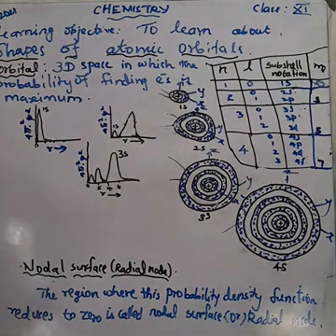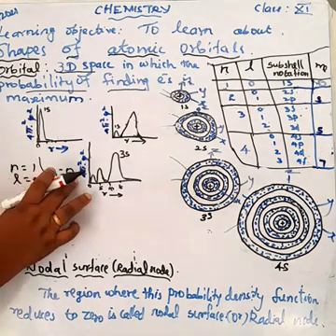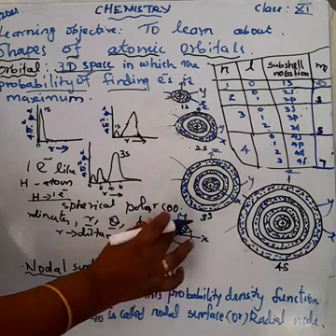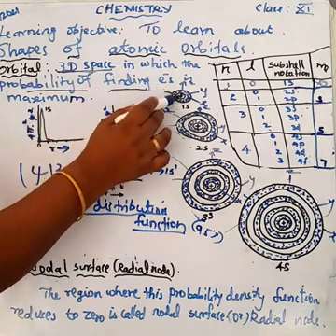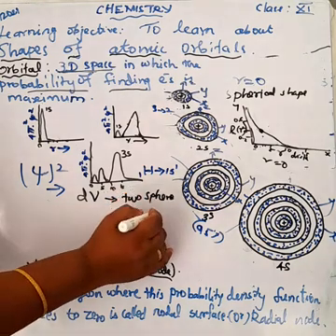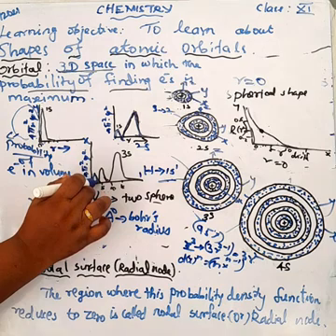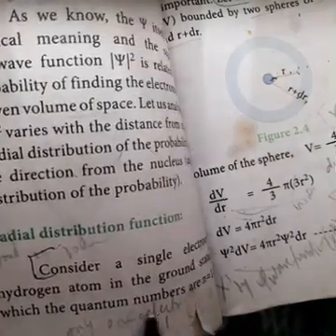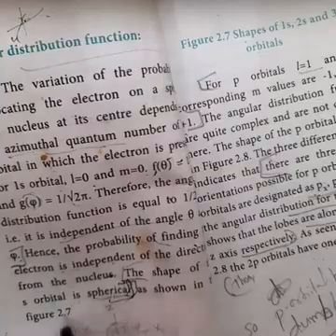Grade XI - Chemistry || Shapes of S-orbitals || Online Class, Bethlahem Matriculation School